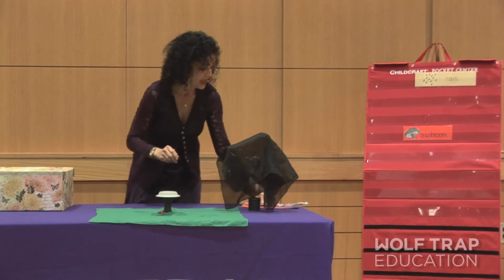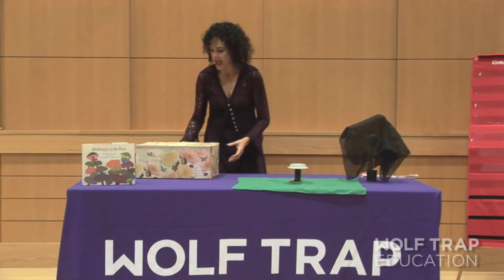Story Dramatization: Growth Patterns and Positional Language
In this experience, Wolf Trap Teaching Artist Katherine Lyons demonstrates using props to sequence a story and learn math vocabulary.